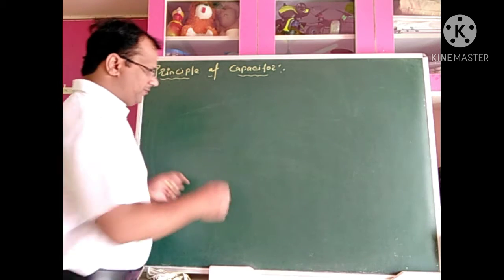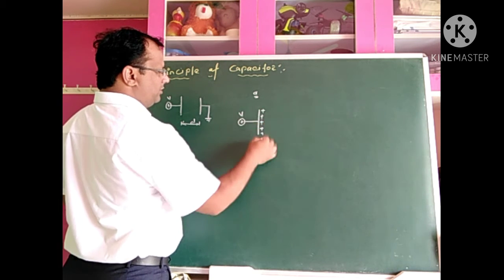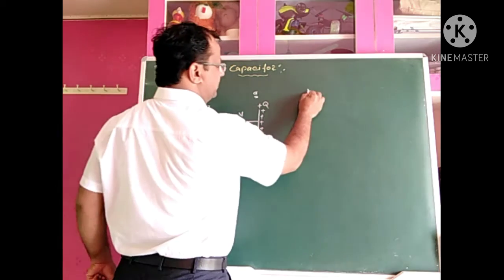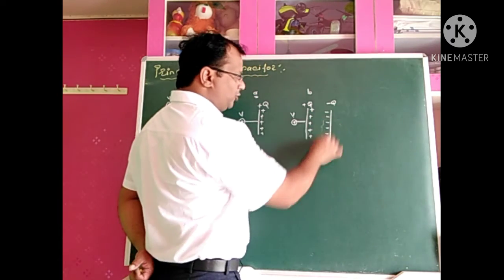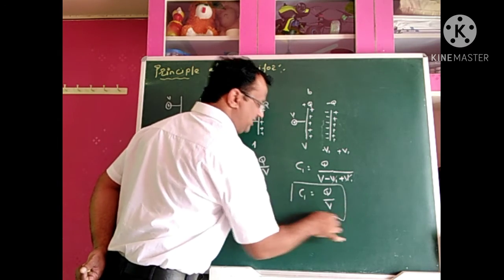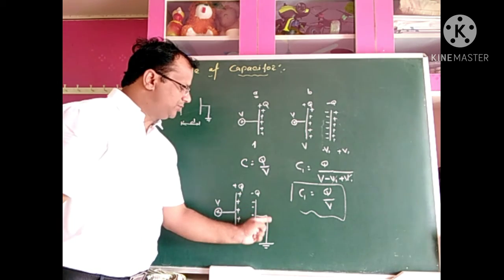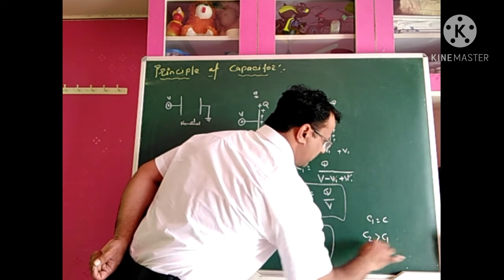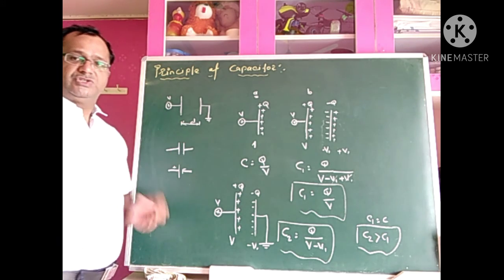Electrostatic - Capacitor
Concept of capacitor